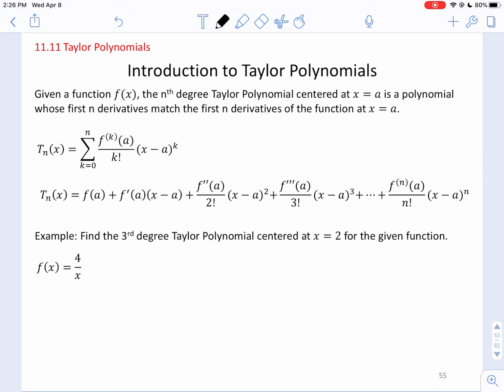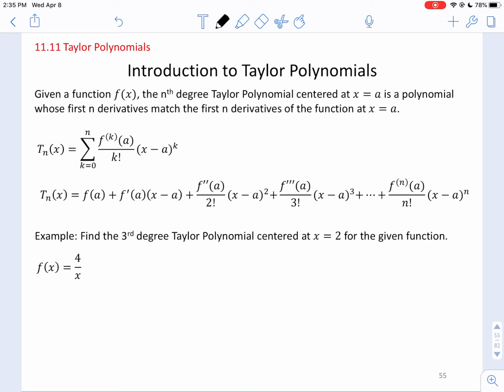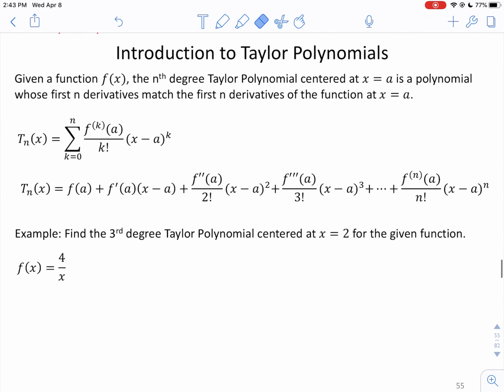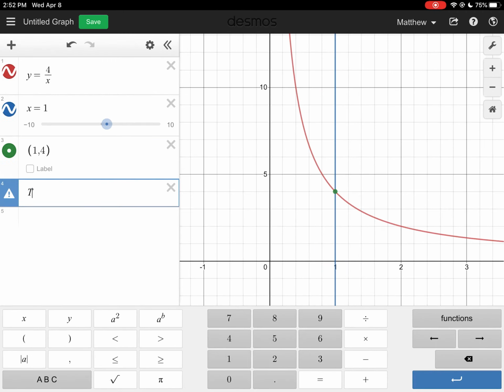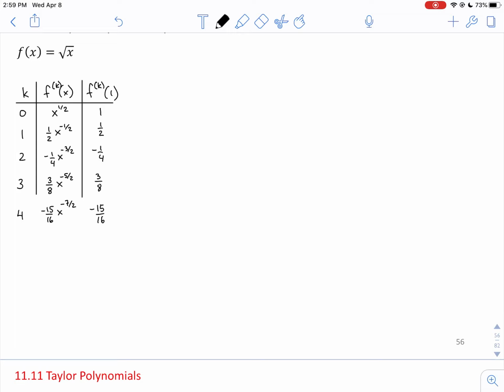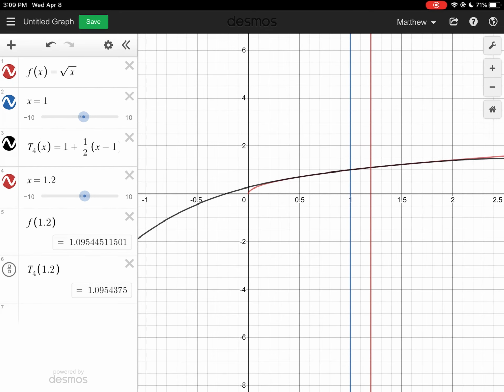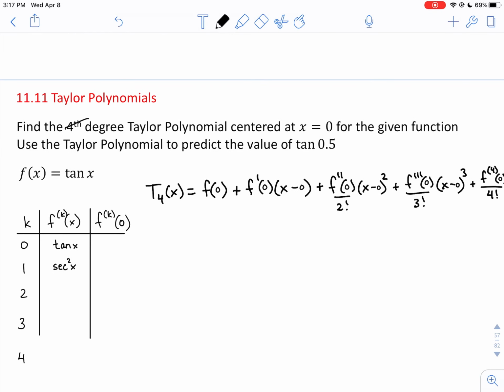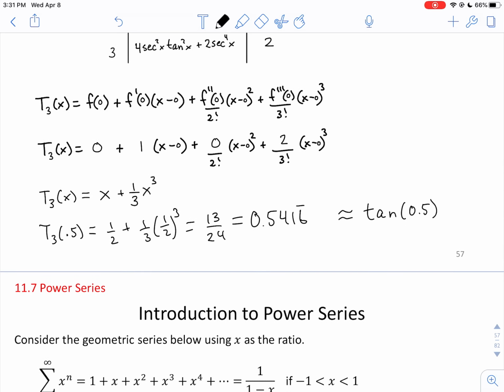Calculus 2: Taylor Polynomials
Introduces Taylor Polynomials and how to calculate them.

0:00 Page 1 Taylor polynomial formula with example
9:33 Page 2 Example 2 Taylor polynomial
15:31 Page 3 Example 3 Taylor polynomial